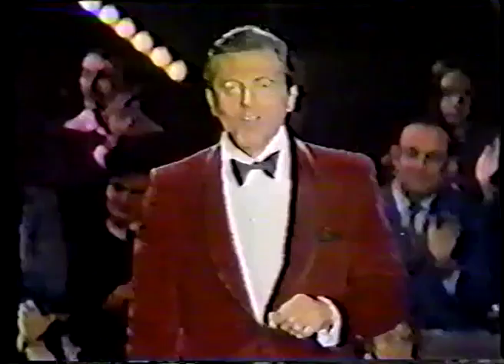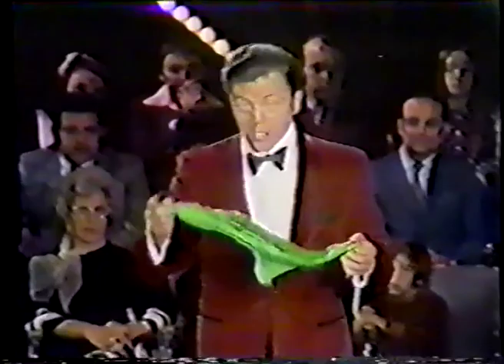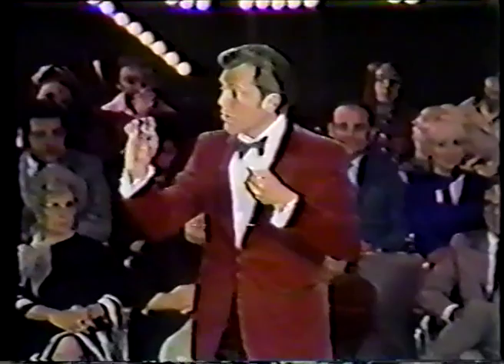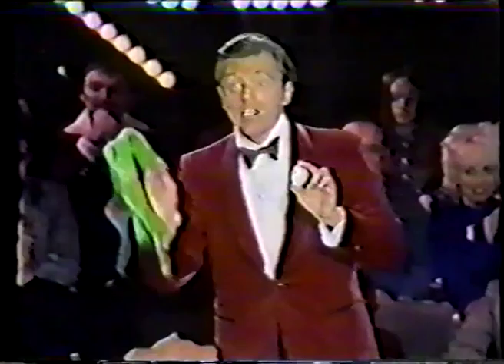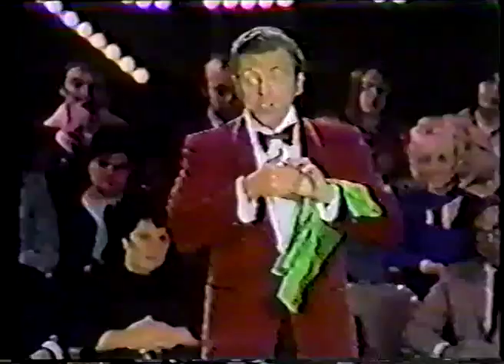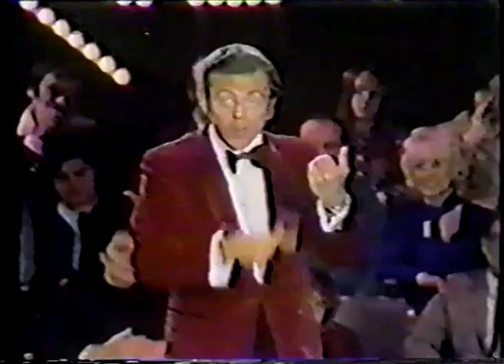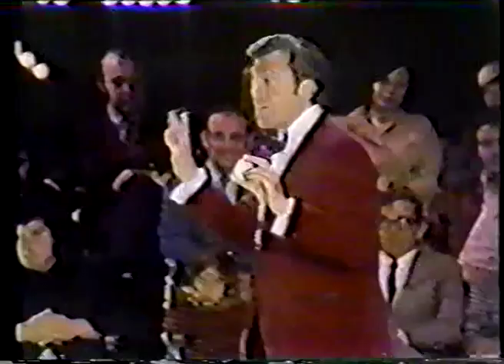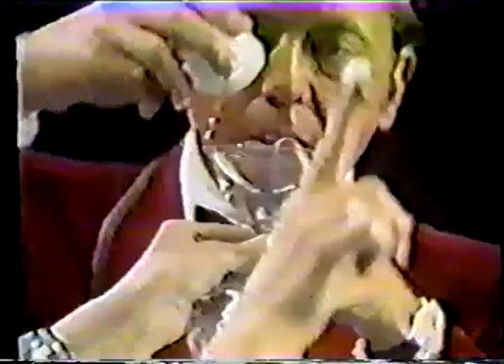Mark Wilson magician Dies. April 11, 1929- January 19, 2021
Mark Wilson, great magician & illusionist left us. Tribute to Great master.

Born: April 11, 1929
Died: January 19, 2021

Topic covered: mark wilson dies, mark wilson magician dies, mark wilson dies, how did mark wilson die, mark wilson funureal, mark wilson magician, mark wilson magic land of allakazam, mark wilson magic circus, mark wilson magic book, mark wilson magic bingo, mark wilsons complete course in magic, mark wilson video course in magic, mark wilsons complete course in magic review, magic, mark wilson, magician, illusion, trick, mark, wilson, master magician, cards, card magic, illusionist, sleight of hand, amazing, funny, misdirection, classic magic, wizard, wizardry, magic (illusion), greg wilson, magic circus, magic tricks, allakazam, nani darnell, magic land of allakazam, sleight, of, hand, close, up, secret, easy, to, do, learn, illusions, lessons, 1975, card in orange, harry houdini, fortnite, gaming, ninja, twitch, sypherpk, penn & teller, fool us, penn & teller fool us, trylleri, pegani, trylletrick, tricks, train, gregory wilson, magic castle, magician of the year, snl, howard cosell, bill murray, christopher guest, andy williams, ready for prime time players, vintage tv, el capitan, disney, 1960s tv, rabbit from top hat, tim carter, zig, zag, the great tomsoni, slydini, siegfried & roy, magicweek, close-up magic, coin magic, illusionists, harry blackstone jr, money, roll, the, bills, mentalist, mentalism, tarbell, society of american magicians, sam, international brotherhood of magicians, ibm, rope tricks, lottery tricks, handkerchief tricks, shin lim, david blain, dynomo, dantrix, rebo, circus, magical, alakazam, card, fantastic, five, magic illusion, magic illusion tricks, magic illusions revealed, magic illusion zach king, magic illusion show, magic illusions 2020, magic illusionist, magic illusion tricks revealed, magic illusion stage, magic illusion tricks zach king, magic illusion video, magic illusions explained, magic illusion tiktok, magic illusion with tushar, magic, magic tricks, optical illusions, top 10, illusion, tricks, vine, best of vine, vine comedy, funny, comedy, hilarious, cute, vine magic, vine compilation, vine fail, watch vines, vine 2013, cool vines, special effects vines, zachking, best illusions, magicians got talent, 10 most, illusions, illusionist, furniture illusions, zach king, criss angel, simon cowell, magic trick, best magic tricks, best of magic, americas got talent, david blaine, magic revealed, your mind is my wearhouse, mind warehouse, your mind is my warehouse, blow your mind, mind warehouse, facts, amazing illusions, amazing, britain's got talent, got talent, magician, trick, diy, 2019, magic secrets revealed, how to magic trick, magic trick how to, the masked magician, masked magician, masked magician show, houdini, classic houdini, houdini's eye of the needle, classic magic, dematerialize, eye of the needle, diy magic, magic girls, britains got talent, magic show, piff the magic dragon, americas got talent 2017, agt best auditions, britains got talent 2019, britains got talent magic, heman faroy, magic of getting rich, stage illusionj, david copperfield magic, how to be a magician, origami, rising card, chris angel, be careful, you can forget your name, optical illusion, optical, magic (illusion), magicians, most amazing magicians, amazing magicians, illusionists, magicians and illusionists, most viewed magic auditions, most viewed magic, magic auditions, amazing magic, the sacred riana, darci oake, tomer dudai, arab's got talent, israel's got talent, america's got talent, riana, magician's got talent, most viewed, agt, mindwarehouse, mind tricks, top 5, mind blowing, world's, most, famous, revealed, wizard, secrets incredible tricks, disappearing salt, balloon swallow trick, magical oreo, the chains of death, neck chain, room illusions, tiktok magic, color illusions, magic of the month, zhc, zhc art, art illusions, van challenge, 24 hour van challenge, custom car zhc, new vines, visual illusions, check your vision, test your brain, brain power, how smart you are, how good you eyes, the spinning dancer illusion, hermann grid illusion, rubic’s cube, bicycle illusion, chessboard illusion, café wall illusion, brightside, bright side, bright side video, trick your brain, trick your eyes, brain games, crazy optical illusion compilation, street magic, magic tutorial, magic compilation, evan the card guy, the card guy, the card guy tiktok, tik tok compilation, tiktok compilation, tiktok cringe, cardistry, cardistry tutorial, theory11, instagram magic, viral magic, chris ramsay, julius dein, jibrizy, agt magic, agt magician, shin lim, how to do magic, beginner magic, top, channel, masters, of, show, dean, cain, 2018 magic, ozone, best magic, best magic got talent, judges reactions, simon cowell bgt, simon cowell magic,